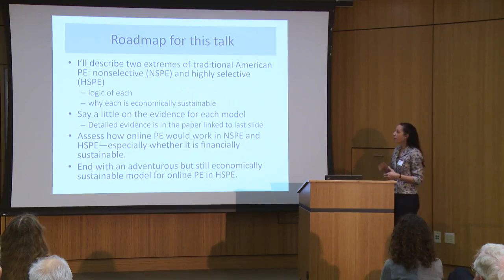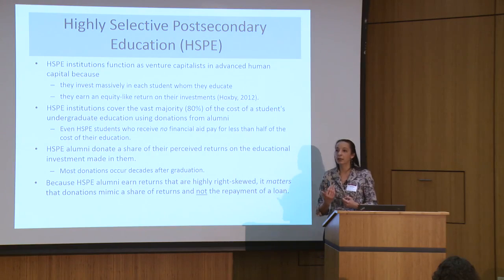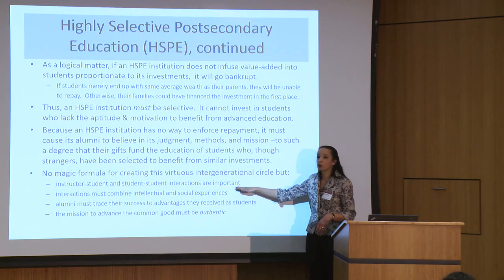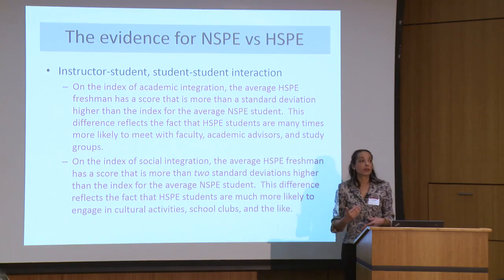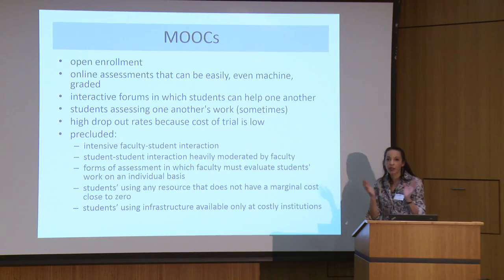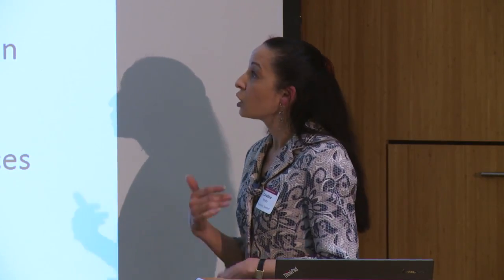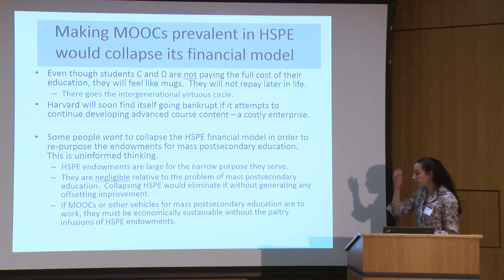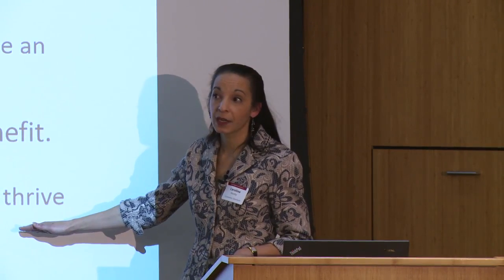Stanford Digital Learning Forum: Caroline Hoxby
Caroline Hoxby on the Economics of Higher Education